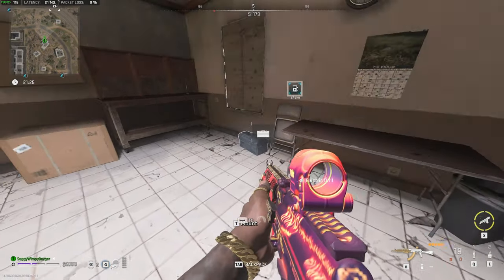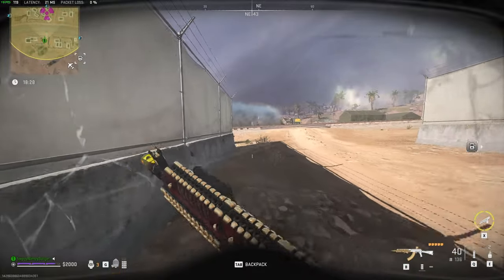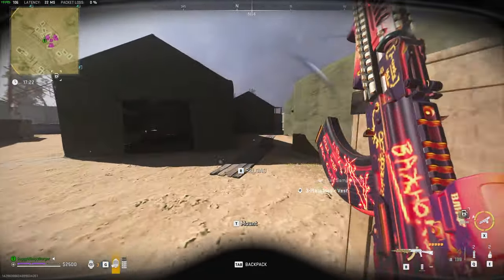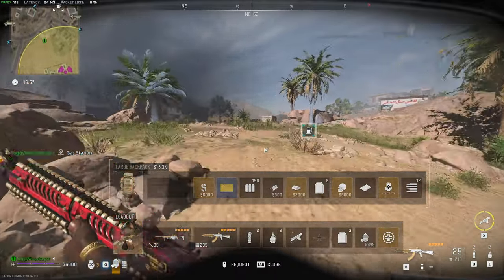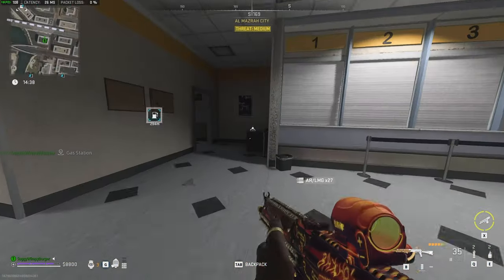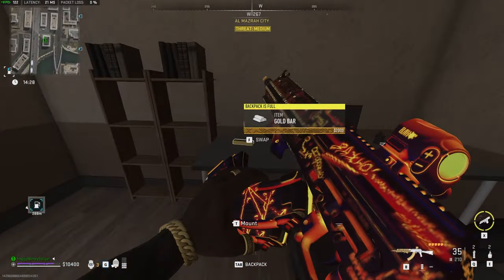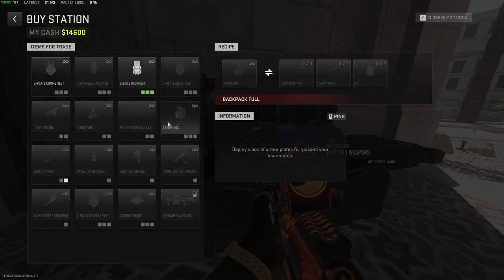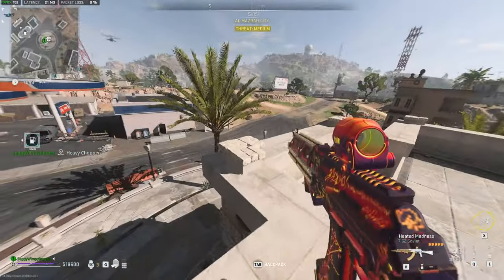How to Get a Secure Backpack (EASY DMZ SOLO GUIDE)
The Secure Backpack allows you to extract with items and bring them back in. This lets you quickly cheese missions and gets WAY more items than you're supposed to. Whether it's chemicals, gold skulls and bars, and even more! This is a SUPER powerful item when used to complete missions quickly.

Timestamps:
0:00 - Explanation
1:02 - EASY Golden Skull in Al Mazrah
2:00 - Electric Drill & Gas Can locations
2:38 - Alternative spawn locations for gold skulls
2:58 - Getting Secure Backpacks from buy stations